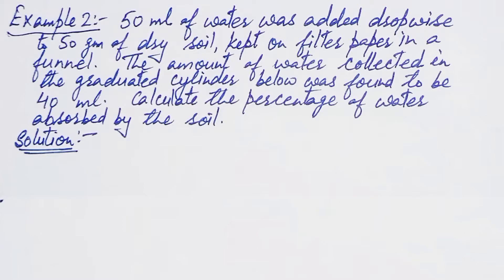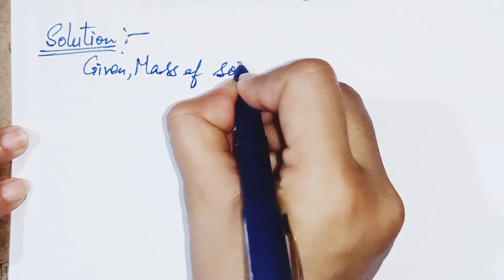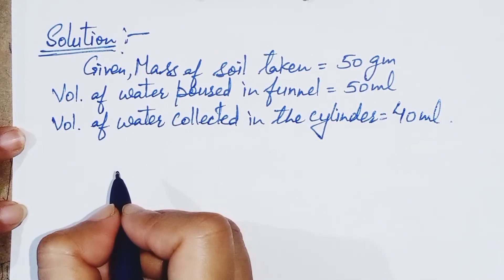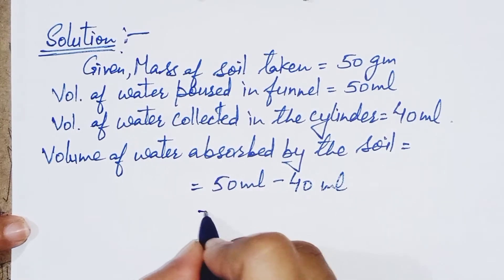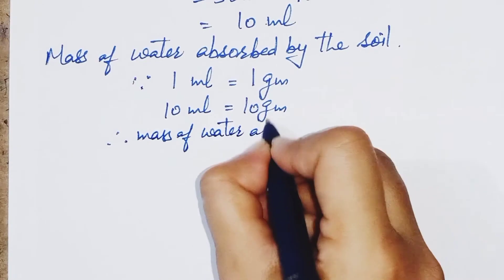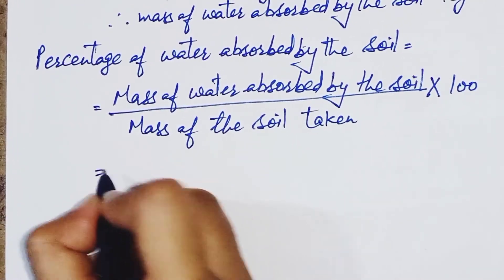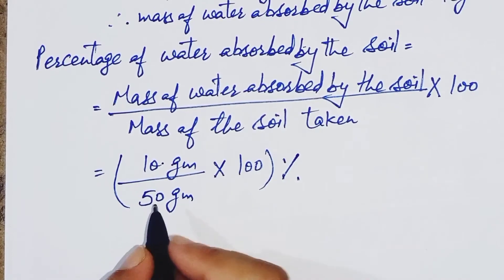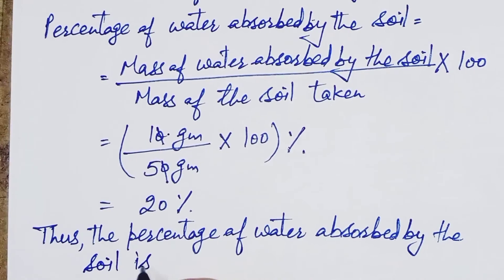Calculate the percentage of water absorbed by the soil. - Soil || Chapter 9 || Class 7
Class 7
Chapter 9 - Soil
Watch this example to calculate the percentage of water absorbed by the soil.